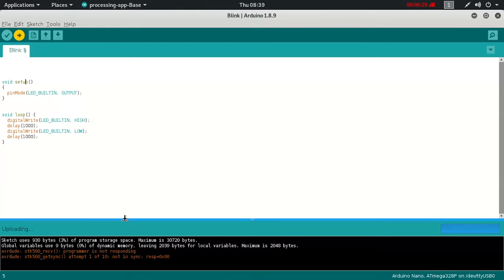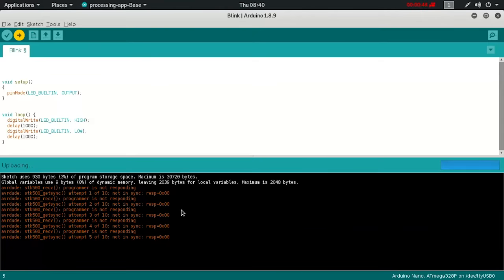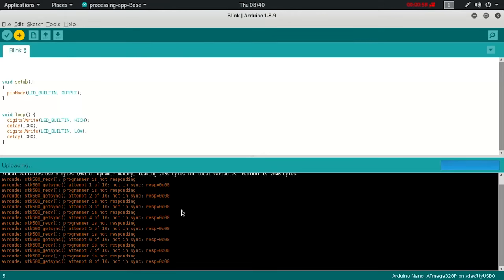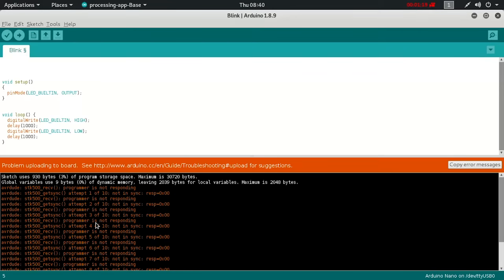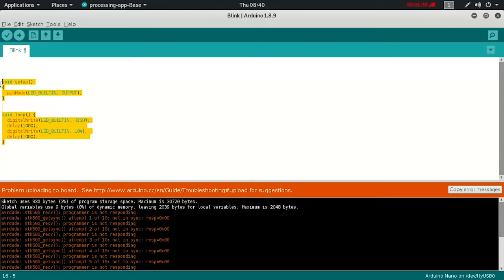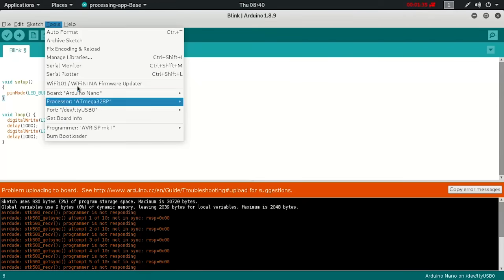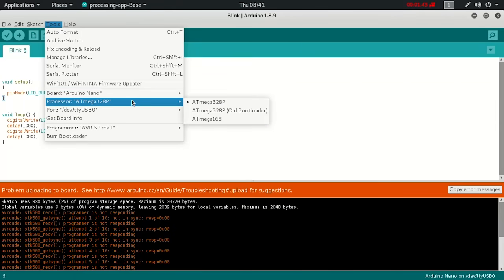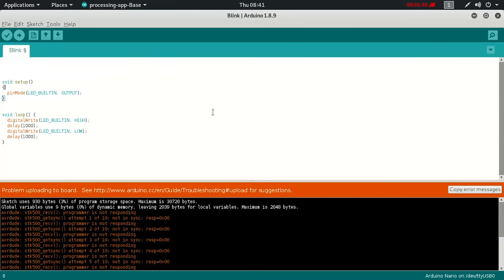Arduino Nano Code Upload Error avrdude: stk500_getsync() attempt 1 of 10: not in sync: resp=0x00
Easy way to fix code upload error for Arduino Nano

How to Fix the Error Message while uploading code to Arduino Nano Boards?

It's cool to make your own PCBs for your DIY Project right? It's Super Easy! 😎

Get Quality PCBs for your Projects for a Low Price from PCBWay

avrdude: stk500_getsync() attempt 1 of 10: not in sync: resp=0x00
avrdude: stk500_getsync() attempt 2 of 10: not in sync: resp=0x00
avrdude: stk500_getsync() attempt 3 of 10: not in sync: resp=0x00
avrdude: stk500_getsync() attempt 4 of 10: not in sync: resp=0x00
avrdude: stk500_getsync() attempt 5 of 10: not in sync: resp=0x00
avrdude: stk500_getsync() attempt 6 of 10: not in sync: resp=0x00
avrdude: stk500_getsync() attempt 7 of 10: not in sync: resp=0x00
avrdude: stk500_getsync() attempt 8 of 10: not in sync: resp=0x00
avrdude: stk500_getsync() attempt 9 of 10: not in sync: resp=0x00
avrdude: stk500_getsync() attempt 10 of 10: not in sync: resp=0x00
An error occurred while uploading the sketch

First I thought there was something wrong with the Nano board I was using. But when I tried to upload the code to the one that was working, I got the same error. I tried to reinstall Arduino IDE, removed and added all the boards and even tried to manually install the drivers.

How to Fix An error occurred while uploading the sketch?
Well guys, the solution was simple. In the newer versions of Arduino IDE, you have to select Old Bootloader before uploading codes to newer boards.